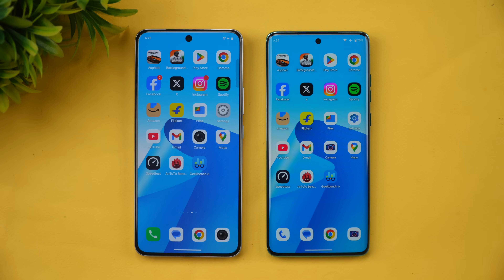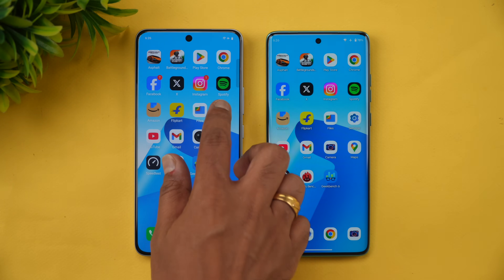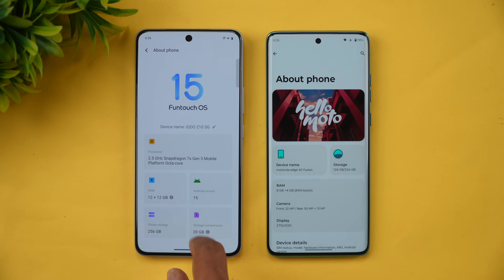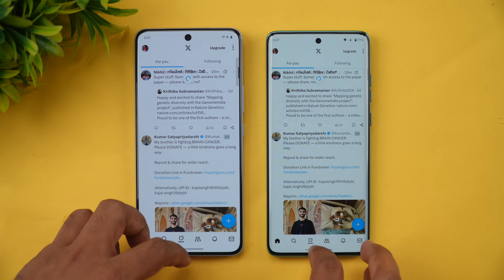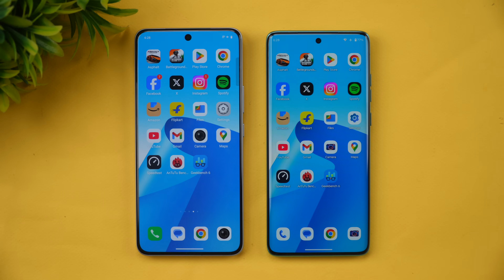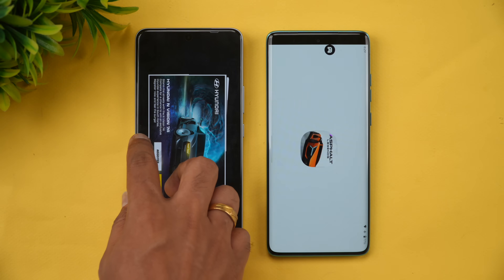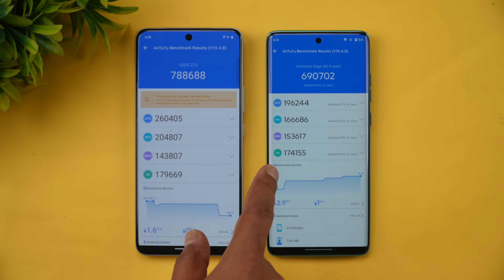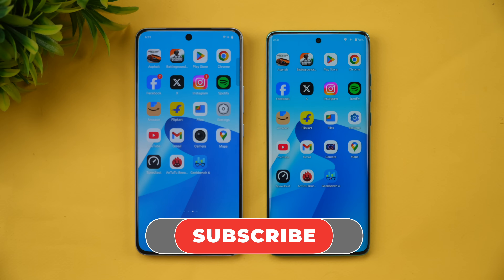iQOO Z10 vs Moto Edge 60 Fusion Speedtest Comparison | AnTuTu | Geekbench